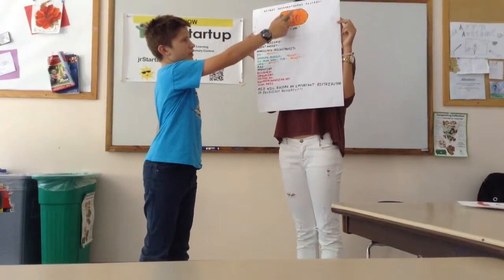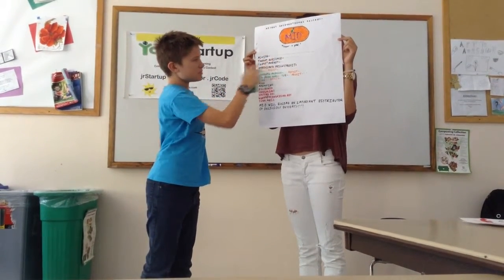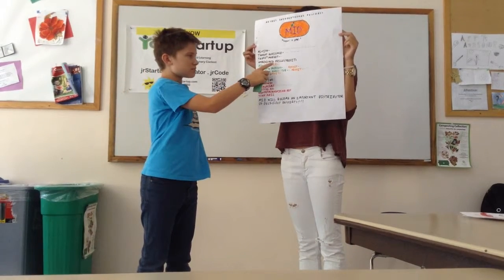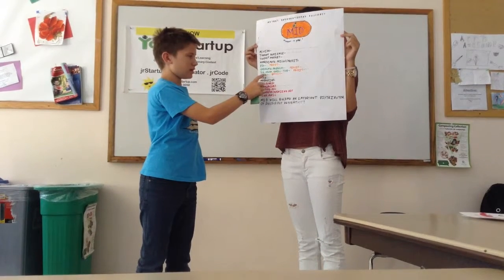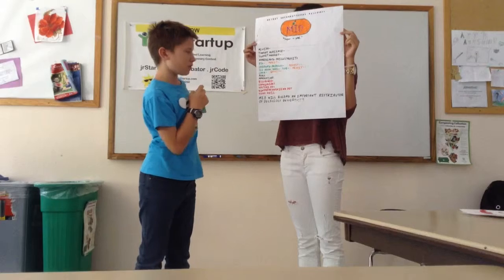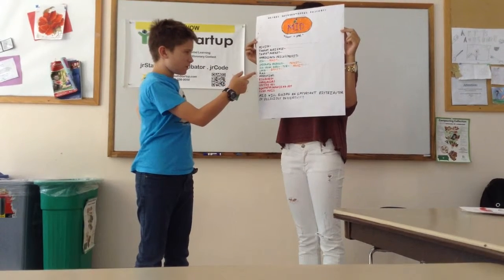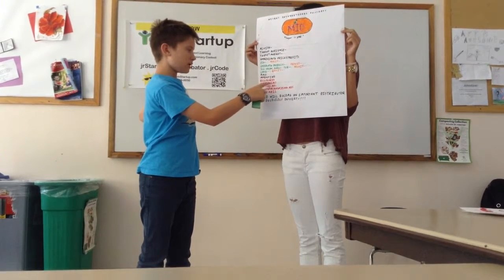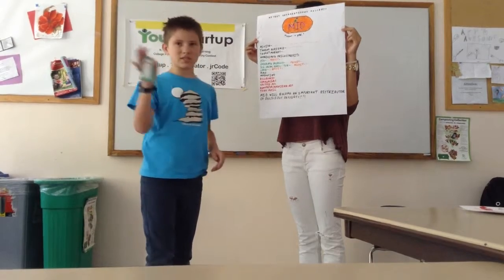2015 - Cupertino - Marketing1